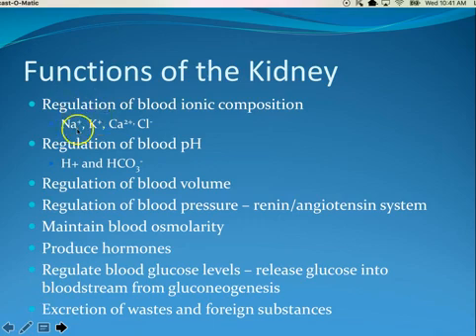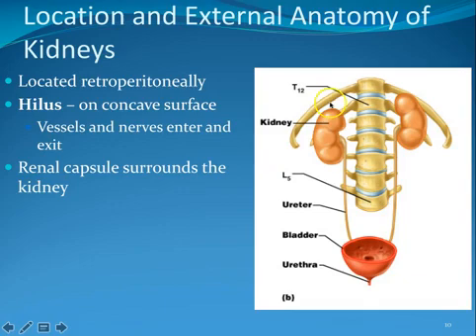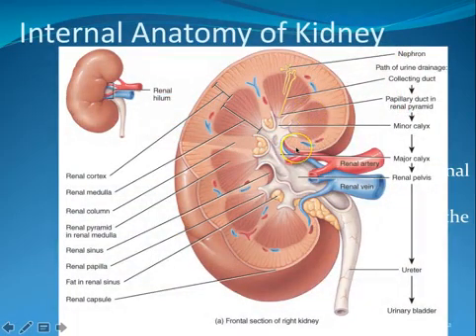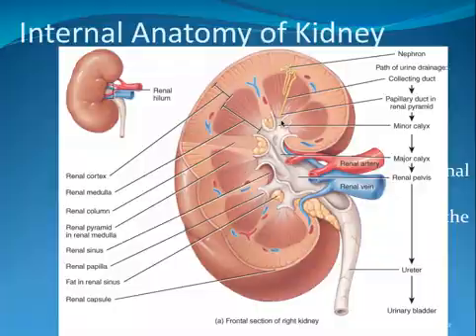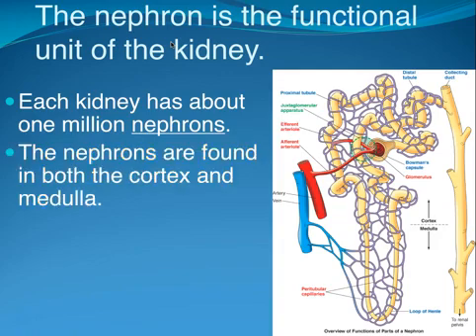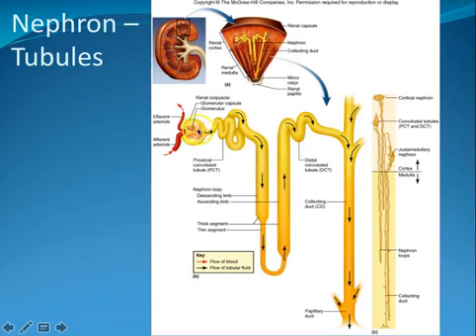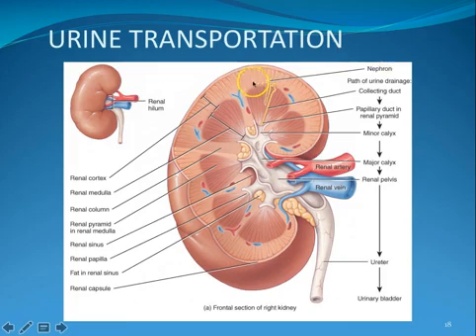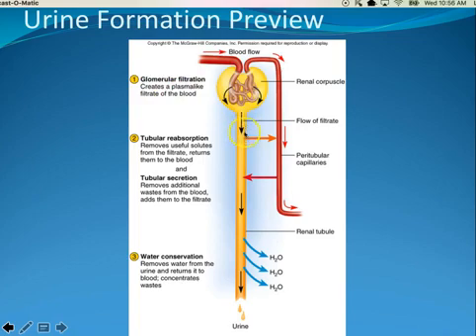Urinary System Part 2